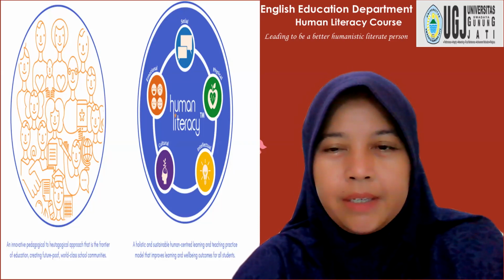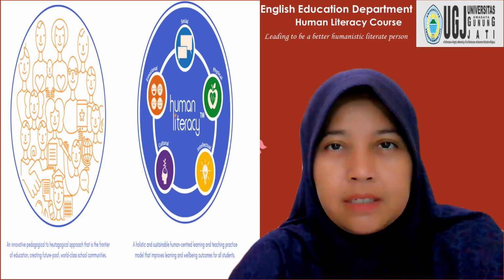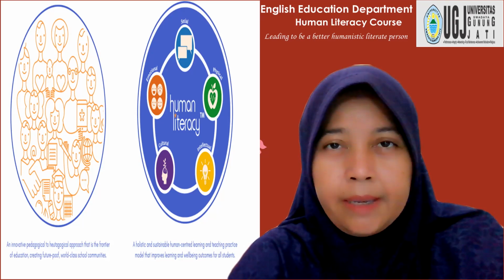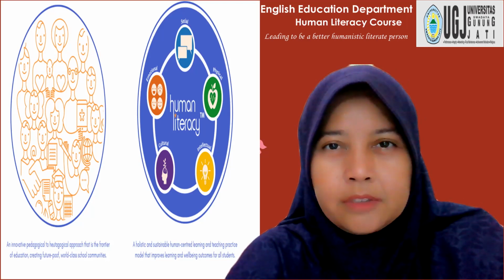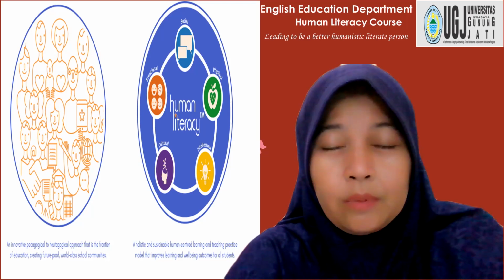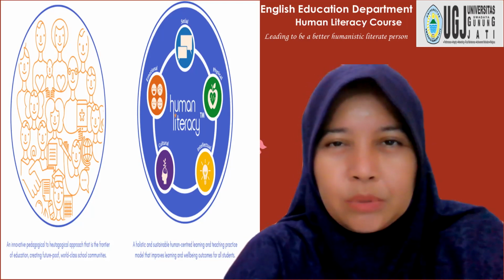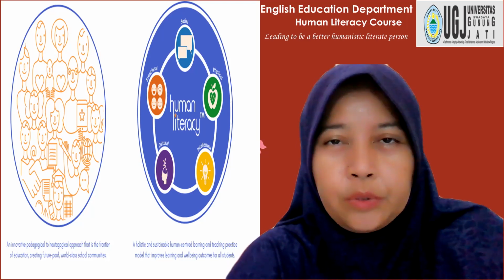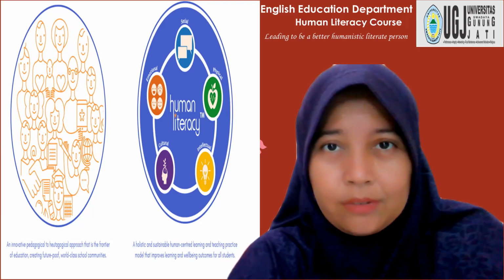Dimension of Human Literacy